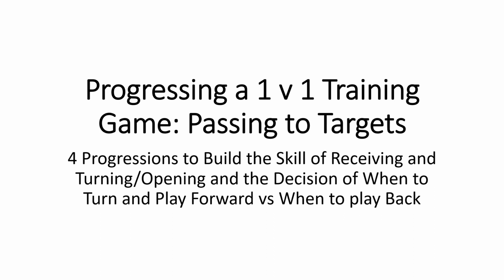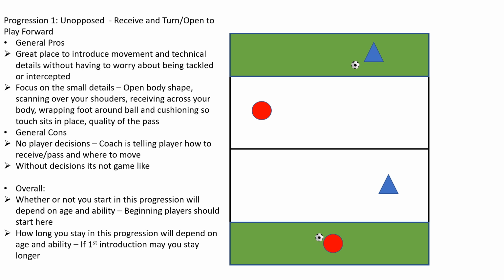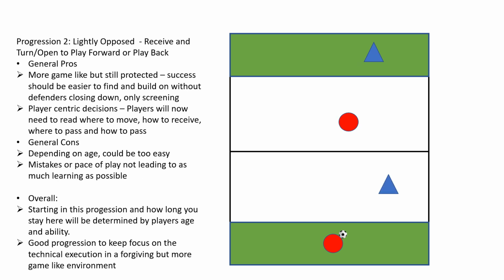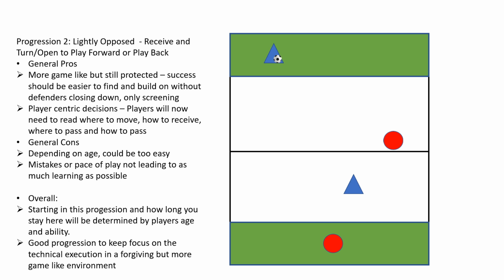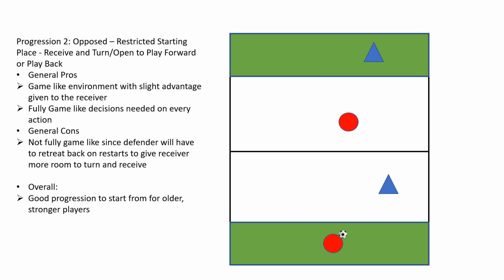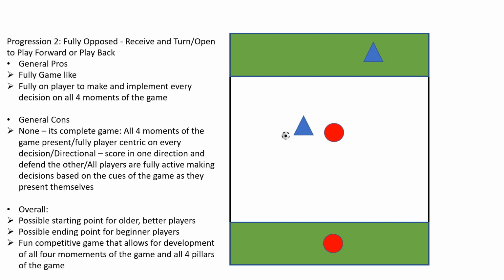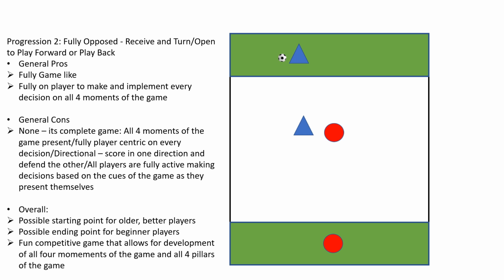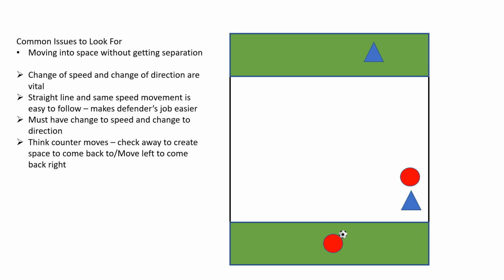Progressing a 1 v 1 Training Game Passing to Targets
Small Sided Games are essential to do what we do as coaches. I want you to feel comfortable taking a small sided game and progressing it based on the ability and experience level of your players. We need our players to be able to find the right amount of challenge to gain success while not being too easy. There are many ways to do this and one way is to be able to progress (or regress even) an activity to make it more and more game like.

This video uses a 1 v 1 to target game and demonstrates 4 progressions from unopposed to fully game like without changing the set up. The unopposed progression is really a drill which we don't love, but we also don't want to stay in for very long. It allows the players to experience the set up and focus on the small details of the technical execution without worrying about a defender. Since this is not game like we don't want to spend much time here but for those coaches that feel their players really just need some unopposed touches to introduce the ideas then this is a good place to start.

From there we move into lightly opposed all the way to full game. With each progression we take away restrictions until we get to the point where we are just playing 1v1 and scoring by completing a pass to our target. The final progression is a directional game (defend one side and attack the other) that has all four moments of the game (attacking, defend, transition to attack, transition to defend) and the traditional four pillars of the game (technical, tactical, physical, and psycho-social). The final progression is fully player centric where each player if free to make all the necessary decision about how/where to support, how to receive, etc as well as read all the attacking and defending cues of the game.

Older, more skilled players may start right in this progression. No matter the age and ability all players must spend a good amount of time in this phase so we don't start to confuse technical players (or those that can repeat a prescribed action without pressure and time considerations) with skillful players (or those that make a decision on their own and execute that decision under pressure). Helping to develop skillful players is always our goal.